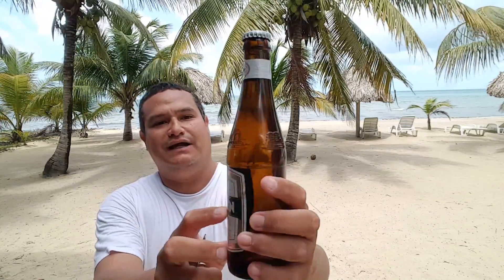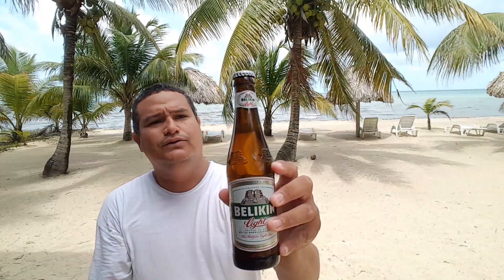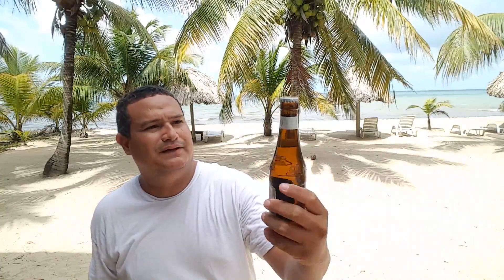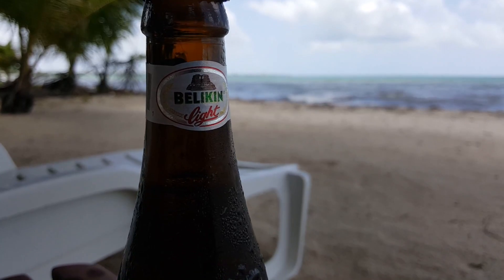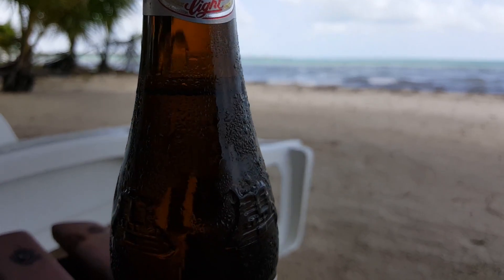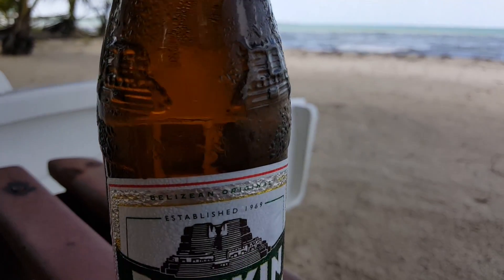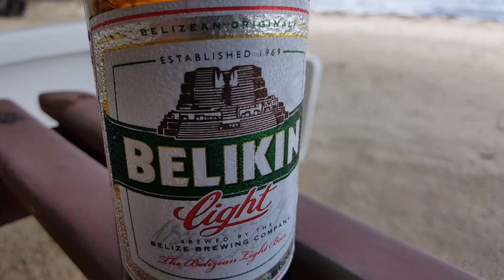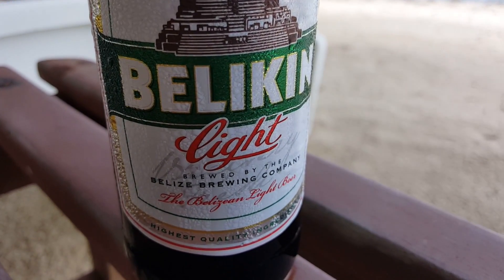Belikin Light First Reactions & Review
Edited and Produced by
Cruz Cambranes

Joakim Karud